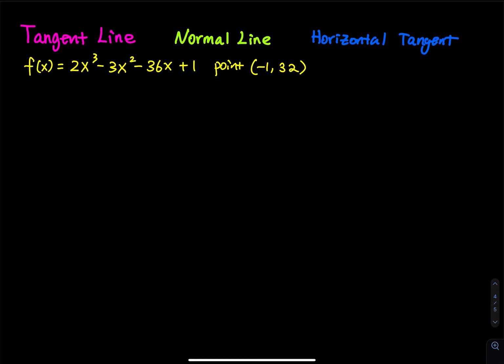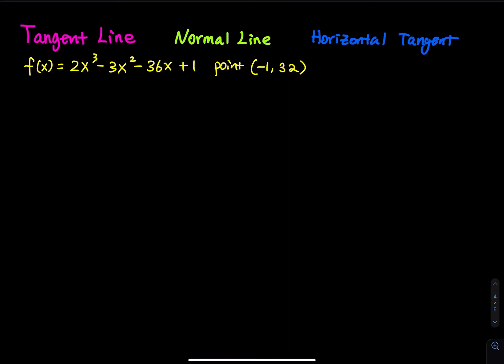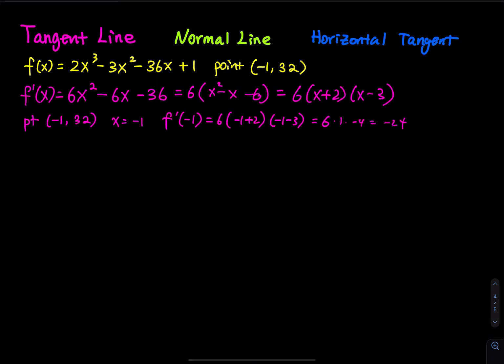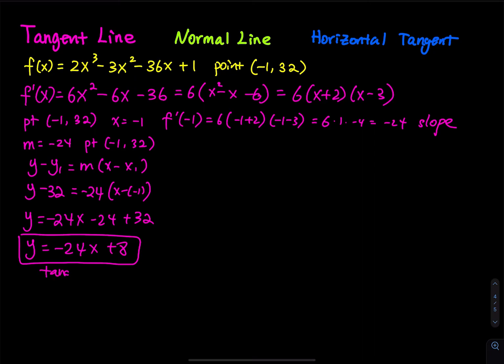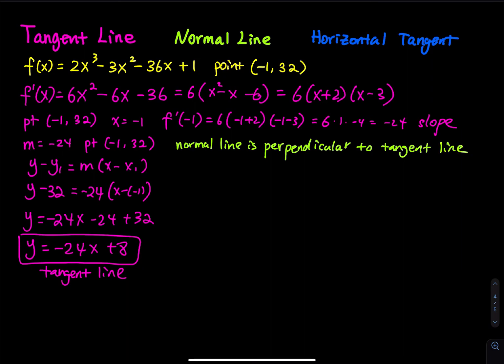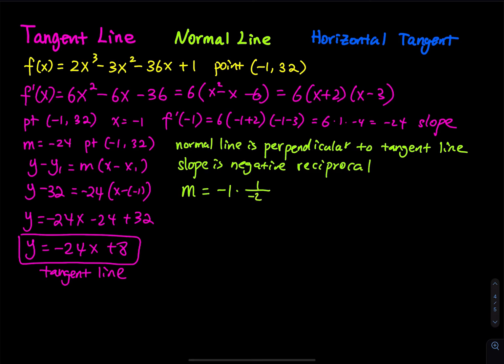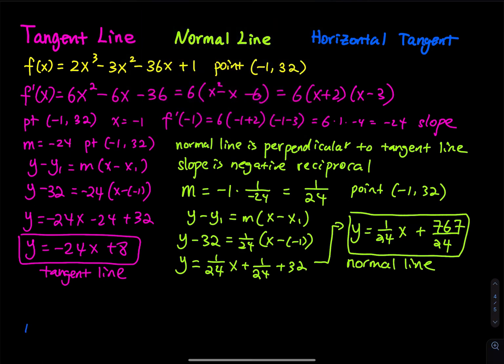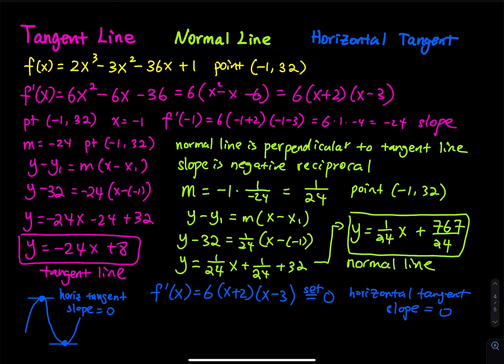3.1 Part 4: Tangent Line, Normal Line, and Horizontal Tangent Line | Differential Calculus